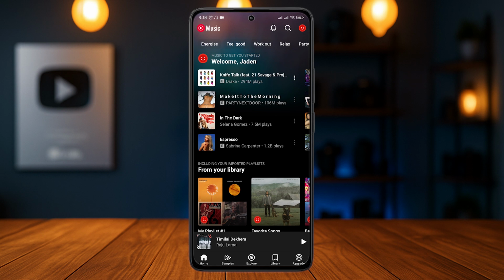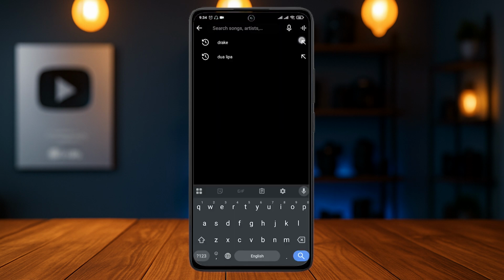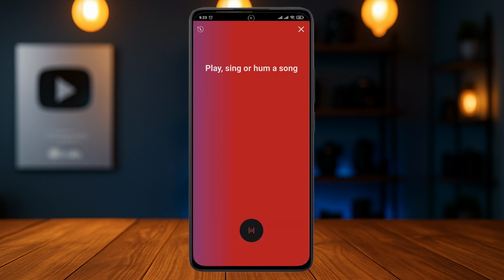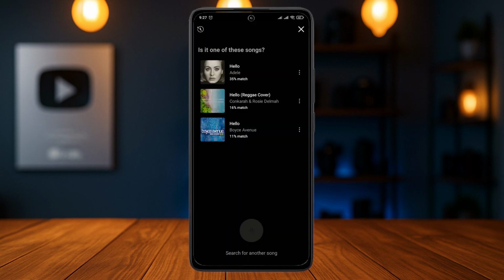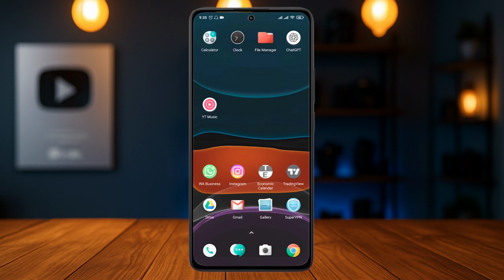How To Use YouTube Music Voice Commands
In today’s video, let me show you how to use the YouTube Music voice commands. If you don’t want to type the name of the song, artist, or album you’re trying to listen to, YouTube Music has a built-in voice feature that makes searching effortless. With just a tap, you can speak, sing, or even hum the song you want, and the app will automatically find it for you.

Once you're inside the YouTube Music app, all you need to do is tap on the search bar at the top of the screen. On the top right of the search page, you’ll see a small microphone icon. Tapping on this icon will open the voice search feature, allowing you to use your voice to find music quickly and conveniently.

Inside this section, you’ll notice that YouTube Music gives you multiple options: play, sing, or hum a song. This means that even if you don’t remember the lyrics, you can hum the melody and the app will try to recognize it. This makes the feature extremely useful when you only remember part of a tune.

After you sing or hum your song, YouTube Music will present a list of results that closely match your input. If the correct song doesn’t appear, you can simply tap the microphone icon again and retry. The more accurate your singing or humming is, the better the results you'll get from this feature.

That’s the full process of using YouTube Music voice commands. It’s a simple and effective tool to discover songs without typing a single word.